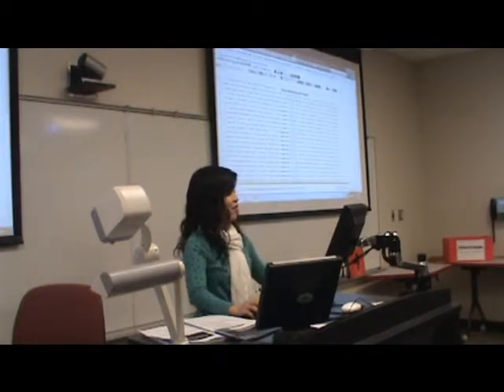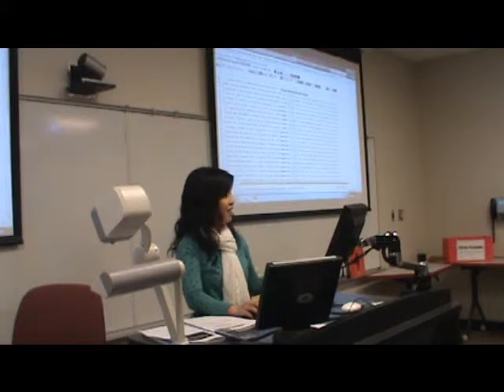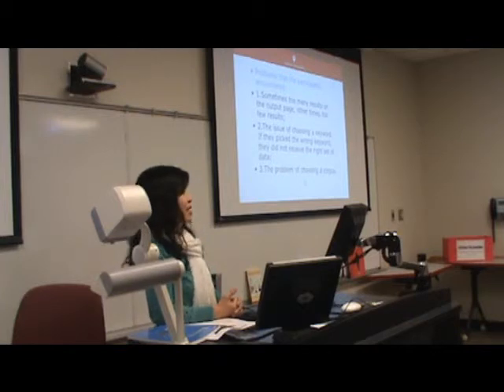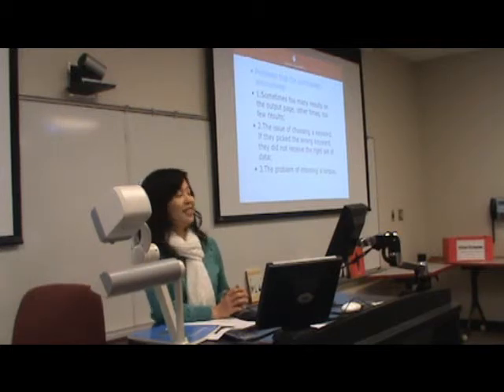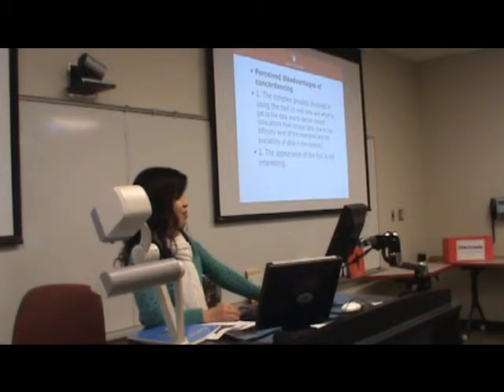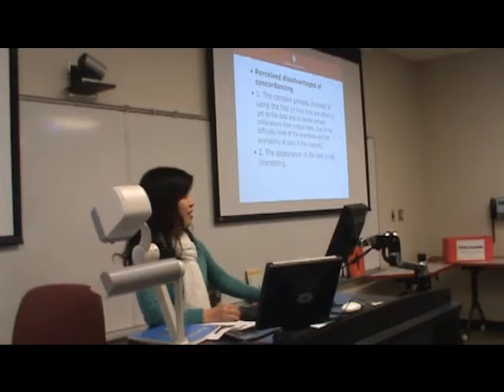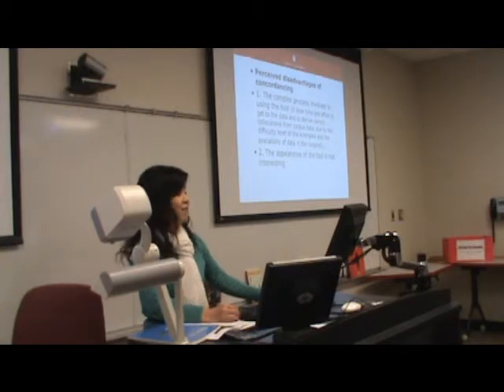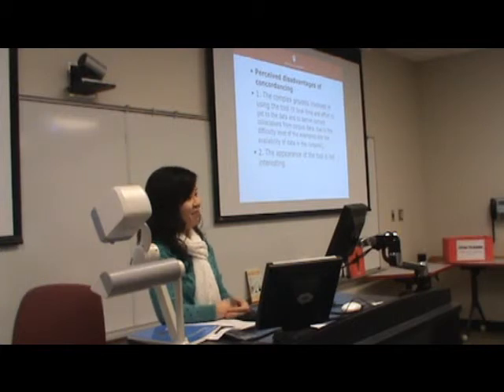25th SLED-Kwanjira Chatpunnarangsee, Ph.D. Candidate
25th SLED    on February 8, 2013

Section I: Utilizing Corpus Technology to Facilitate Learning of English Collocations
by Kwanjira Chatpunnarangsee, Ph.D. Candidate
Literacy, Culture, and Language Education department
School of Education
Indiana University Bloomington